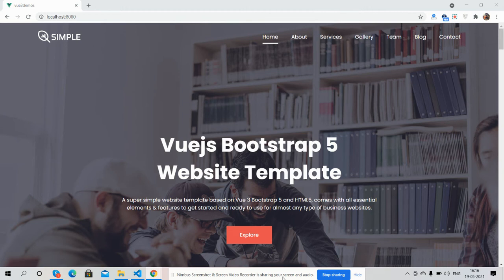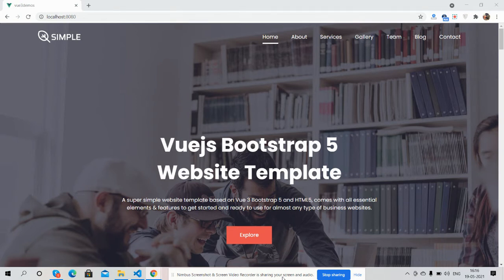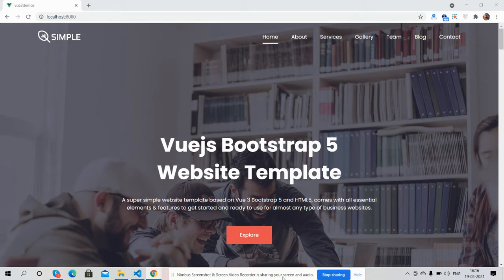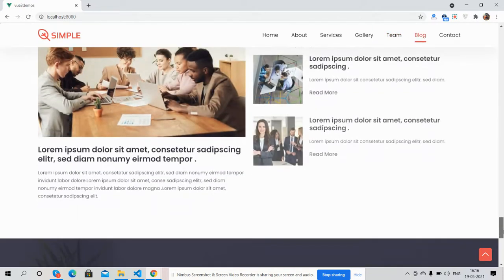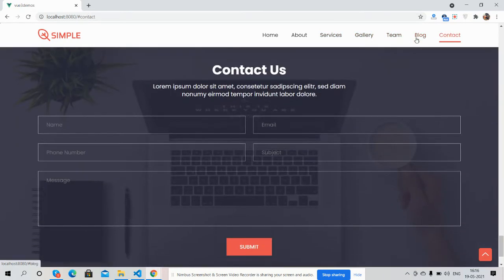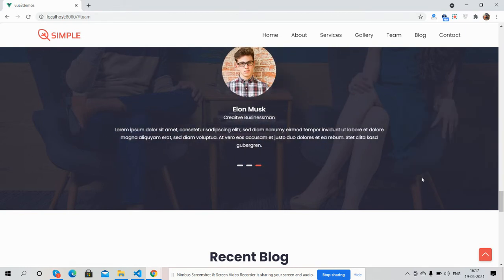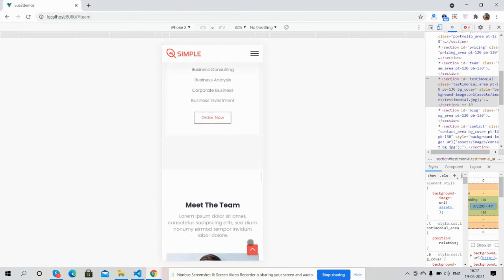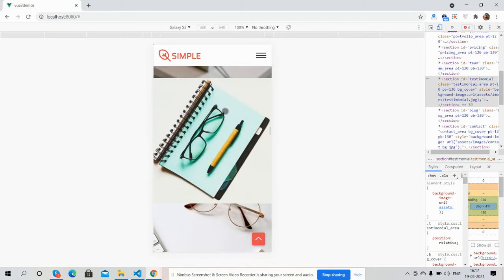Vuejs | Vue 3 Bootstrap 5 Website Template Free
Thanks.